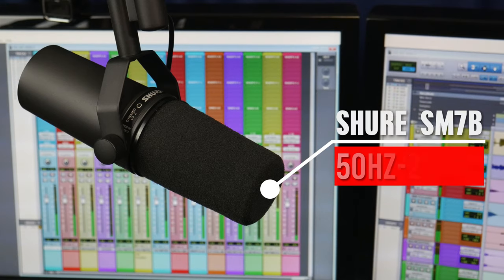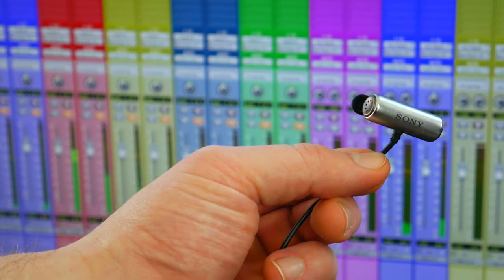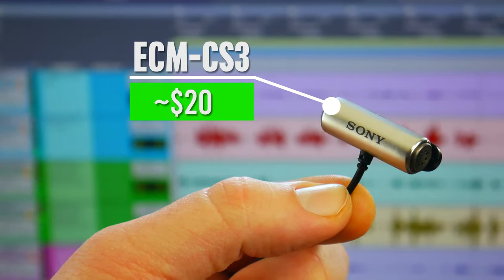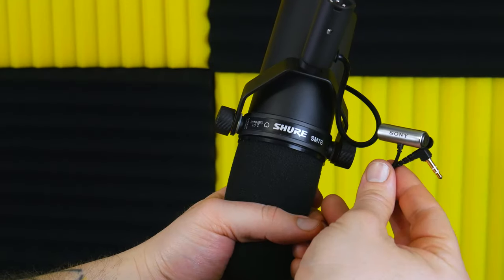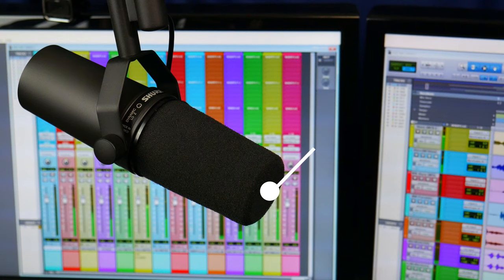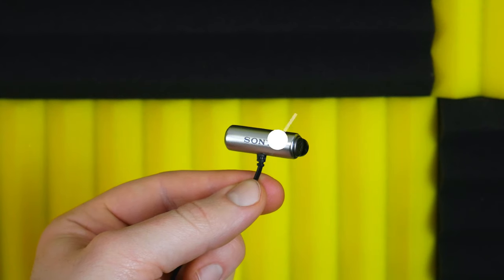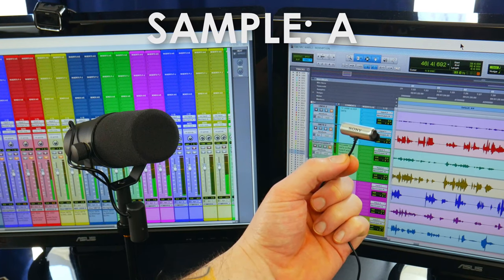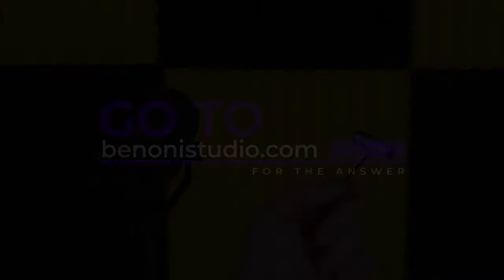MIC WARS 2 | SHURE SM7B vs. SONY ECMCS3 Lav Mic (WAR #10)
MIC WARS 2: REDEMPTION - Shure SM7B vs. Sony ECM-CS3 lavalier mic.

In this corner we have the legendary Shure SM7B dynamic microphone. It has a frequency response of 50Hz to 20KHz and a price tag of $399.

And in this corner, the Sony ECM-CS3 omnidirectional condenser lavalier microphone. It has a frequency response of 50Hz to 15KHz and price of around $20.

For this battle I will read a portion of "The Black Cat" by Edgar Allan Poe and switch seamlessly between the microphones.

David vs Goliath, Dynamic vs Condenser, Legend vs Lav.

Let's start... THE MIC WAR!

(((Once the MIC WAR begins, the microphone or audio track you see on-screen is the microphone you are hearing)))

Shure SM7B

Sony ECM-CS3

Cloudlifter CL-2

▶GUESS THE MIC - ANSWERS (bottom of page)

▶More MIC WARS 2: REDEMPTION

▶MY LINKS